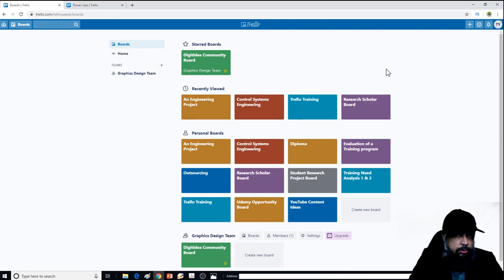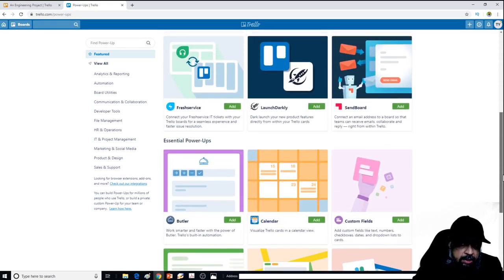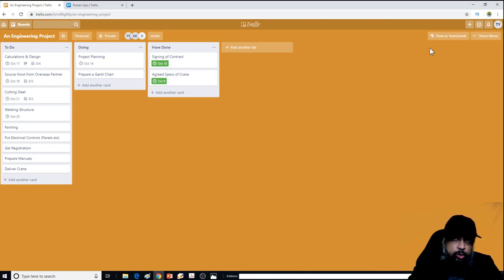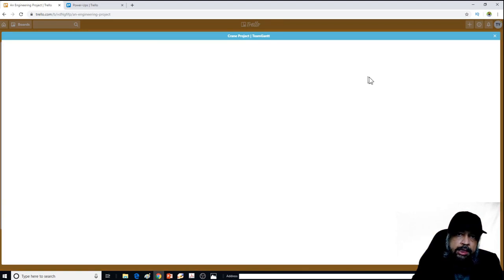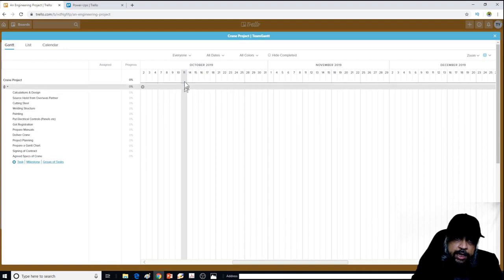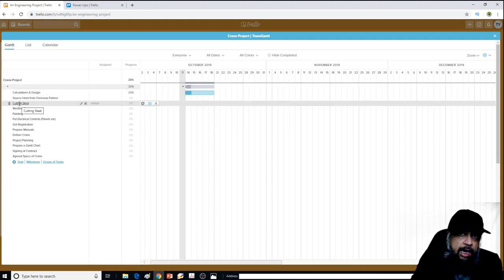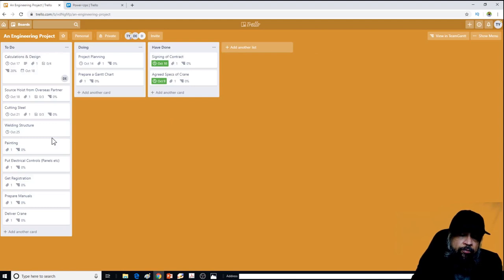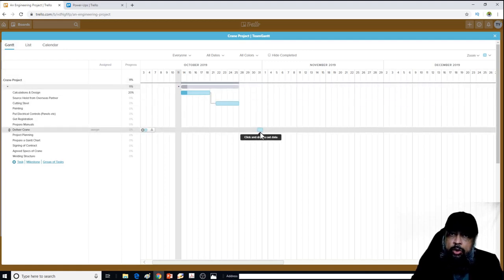Teamgantt makes Gantt Charts from Trello boards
Teamgantt is a Trello power-up which makes Gantt charts from trello boards. Trello is a project management software and with its power-ups, you can add more functionality to it. Engineers still use Gantt charts to manage complex engineering projects. This video is all about Teamgantt power-up. You will learn with an engineering project example about creating Gantt charts from trello cards and board. With teamgantt, you can add your trello cards on auto or by using the manual method. This is a 5 step process explained in this video. You can also add dependencies of your project tasks by using this Teamgantt power-up. With free account you get just one project but you can change project. This video is an over-the-shoulder tutorial for using this trello powerup. The full course on Trello project management is available on Udemy and the details have been provided below to get this course on a discounted price for my YouTube subscribers. make sure you subscribe before clicking the link.